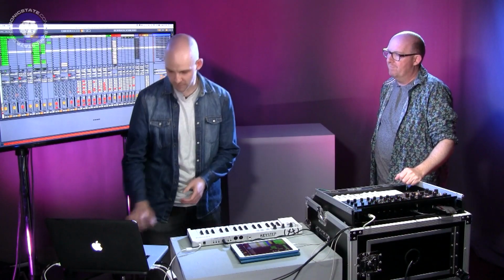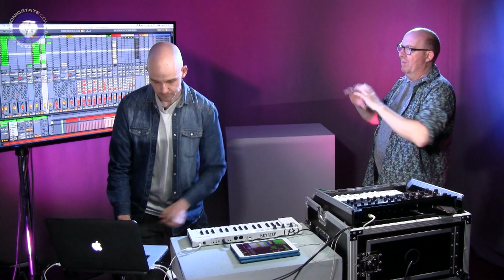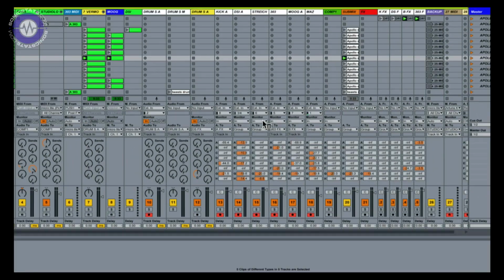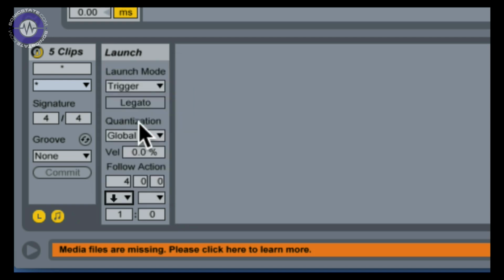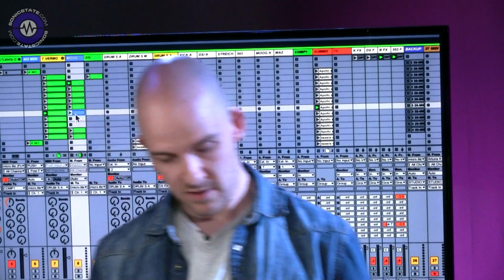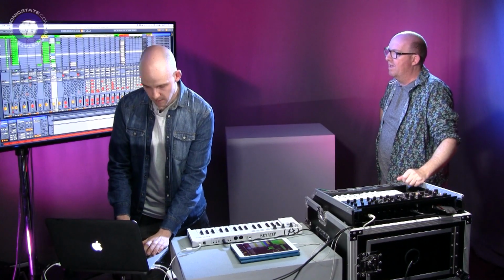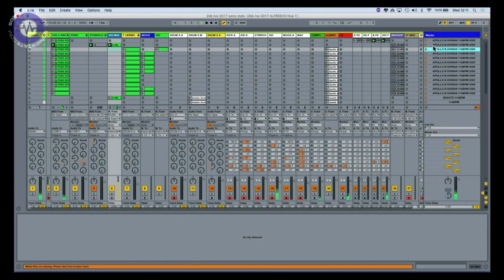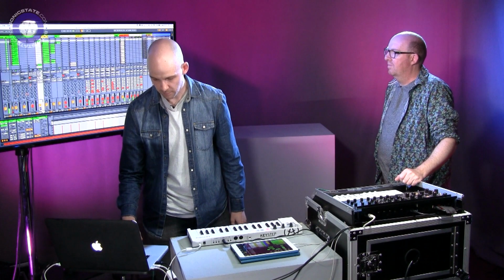Series: Live With Live - Follow On Clips & Scenes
Another in our series with Tom Londsborough where we talk through strategies and techniques for using Ableton Live in a live setup